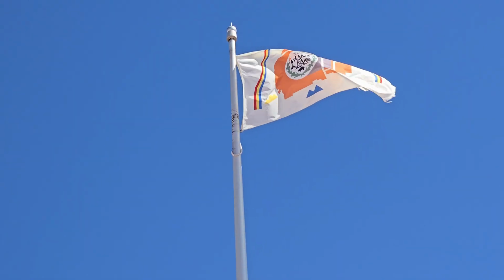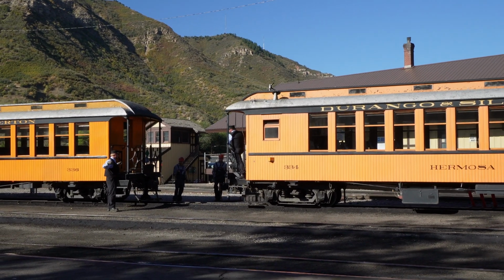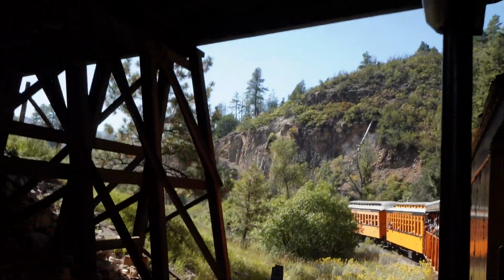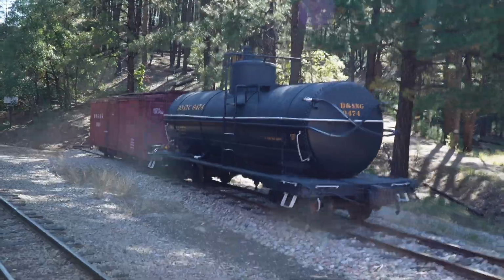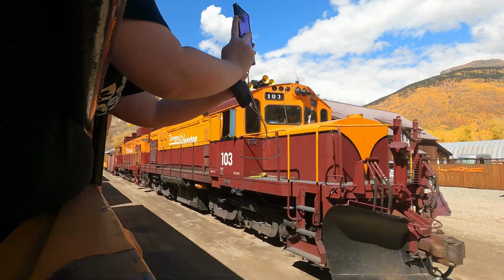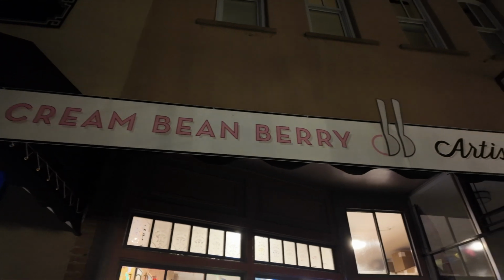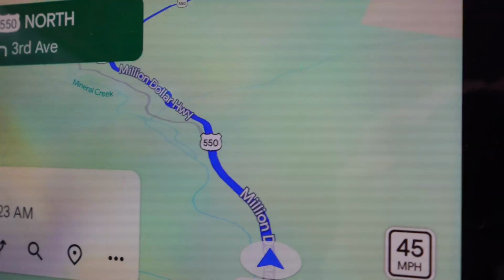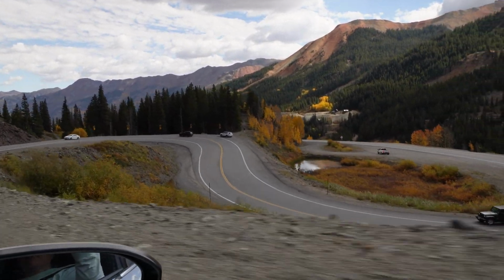Driving the Million Dollar Highway and riding the historic Durango & Silverton Railroad in Colorado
Our Western road trip continues as we head towards Colorado to explore the historic towns of Durango, Silverton and Ouray.

0:00 Intro
0:30 Last Video
1:41 Durango Hot Springs
3:03 Narrow Gauge Railroad
8:51 Silverton
12:30 Million Dollar Highway
16:01 Ouray

We are taking Trips around Florida, and sometimes throughout the US! Check out some of our other videos here:

Curious what kind of gear we use? Maybe what we pack in our suitcase?

Join the world of pet lovers offering in-home pet care for a free place to stay.

Looking to keep traveling on a budget? Check out FareDrop, created by one of our travel inspirations, their tool helps you catch amazing flight deals: